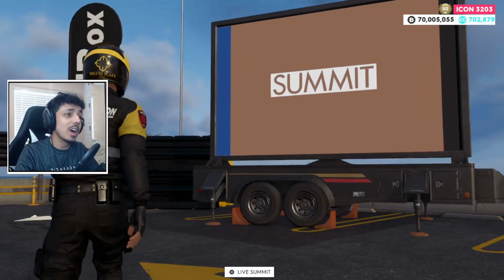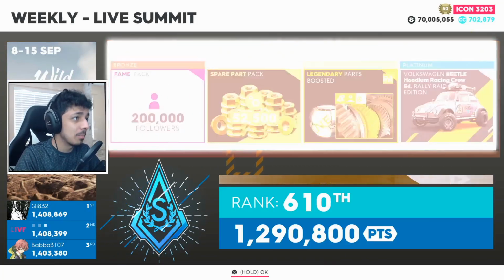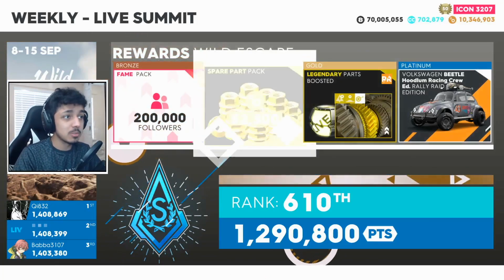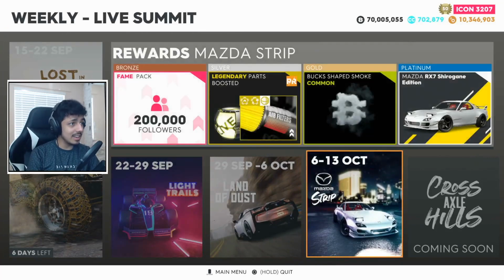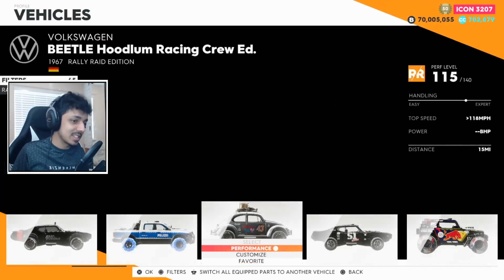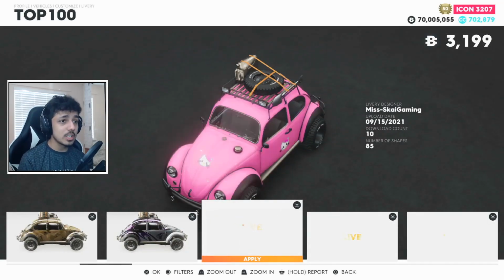The Crew 2 - Beetle Hoodlum Racing Crew Ed. | Customization, Vanities & Gameplay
👥 The Animosity Podcast -
In this one, we got the Hoodlum Racing Crew Ed. from platinum in The Next Speed Tour LIVE Summit in The Crew 2!! we customize it with whole heaps of vanities, and then take it for a test drive, to then throw it through the ropes in a rally raid race.
0:00 - Intro
0:57 - Summit, Collecting
2:38 - Test Drive
4:45 - Customisation
6:05 - Gameplay
11:40 - Outro